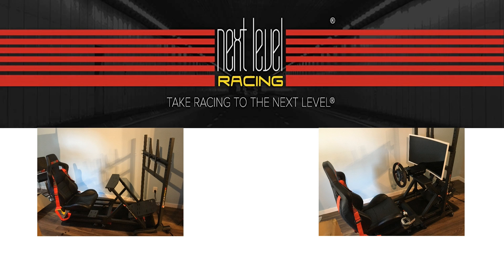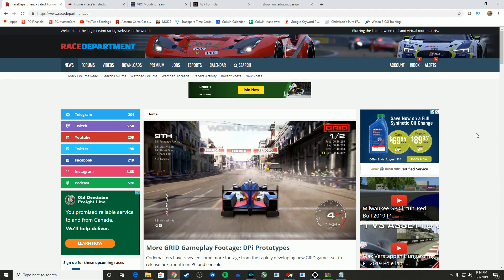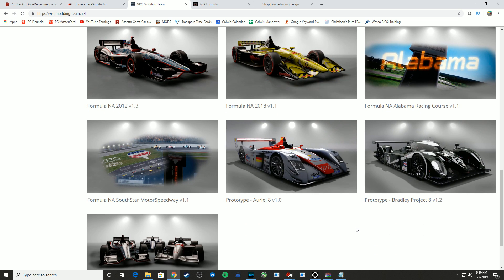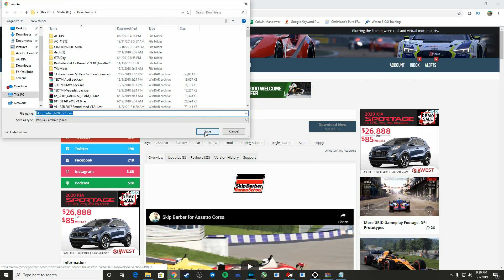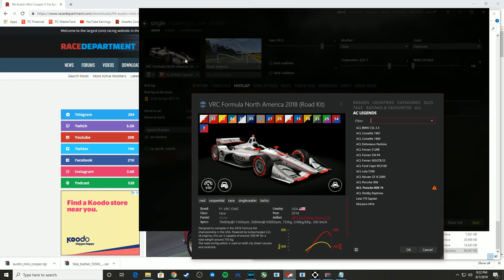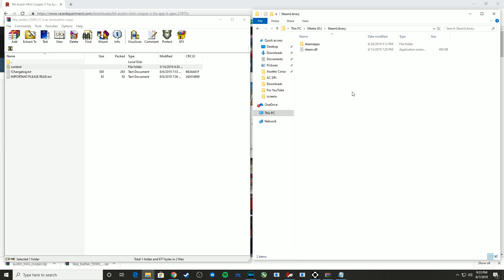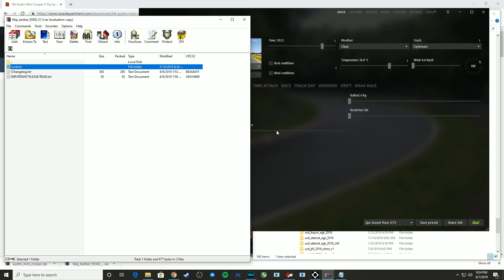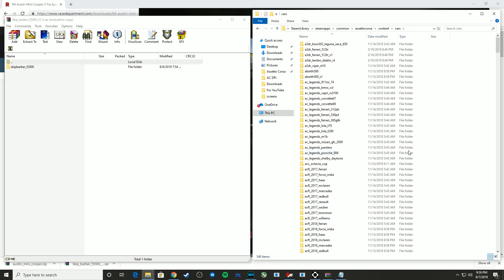How To Install Assetto Corsa Mods (& How To Find Good Ones)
I recently asked you for some video ideas, and it was suggested that I cover how to install mods for Assetto Corsa.  So here is my video covering exactly that.

I'll show you where I find most of my mods, as well as how to install Assetto Corsa car mods and track mods via Content Manager, or via Windows Explorer.